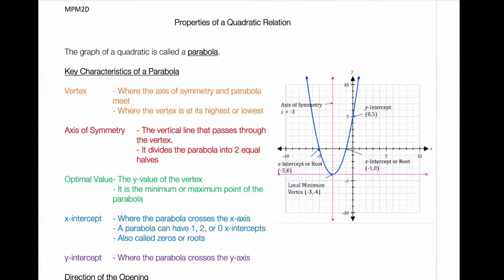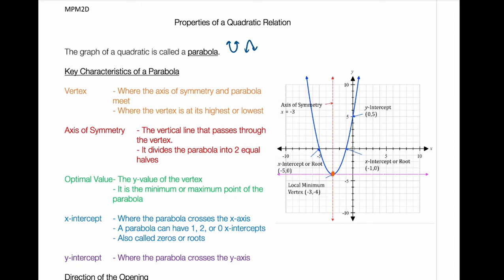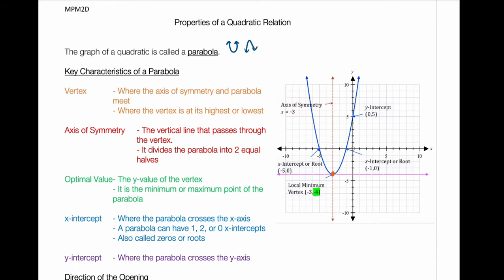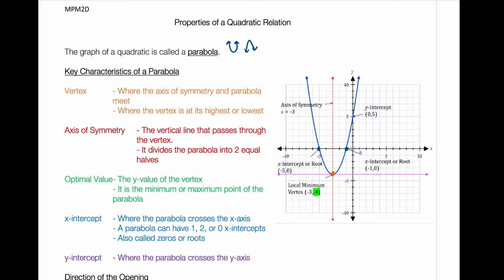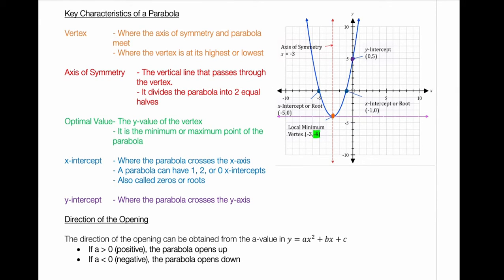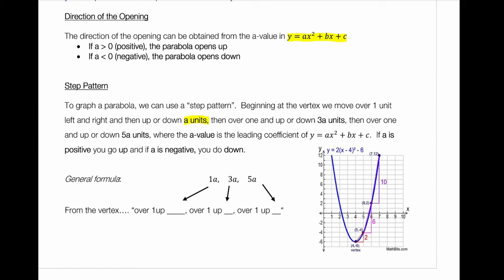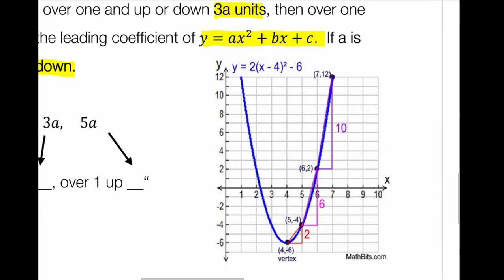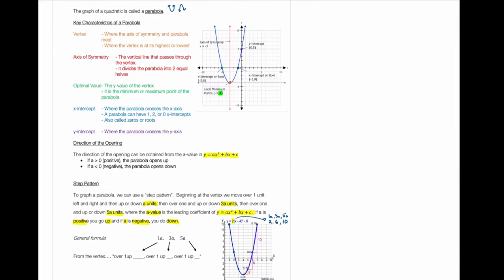4.1b Properties of Quadratic Relations